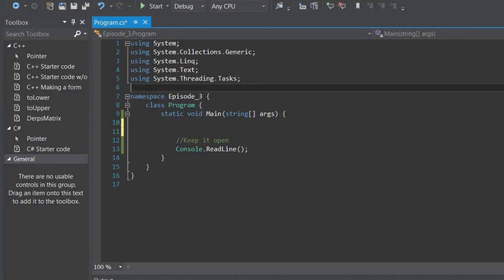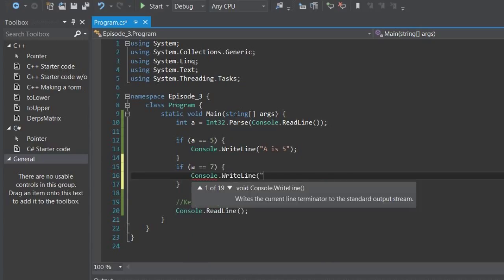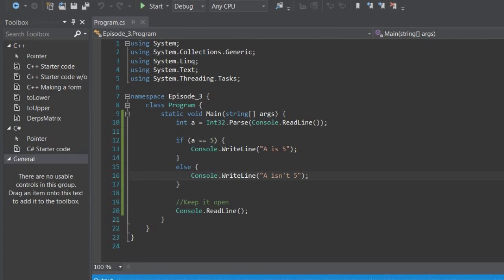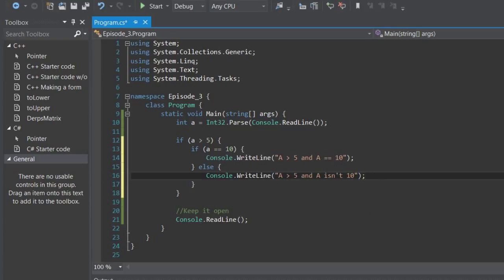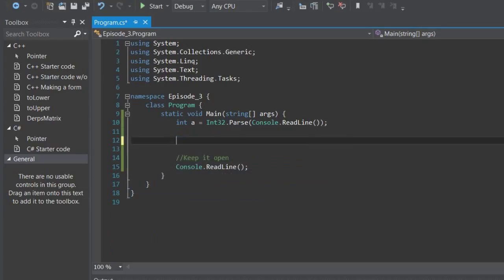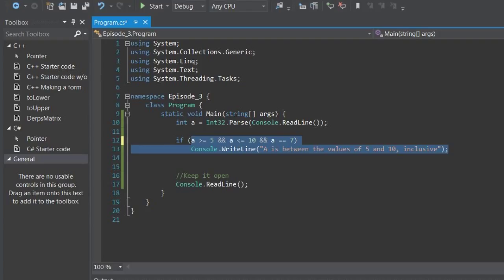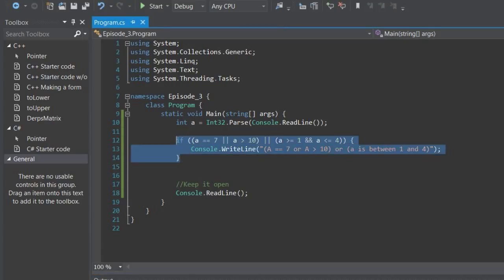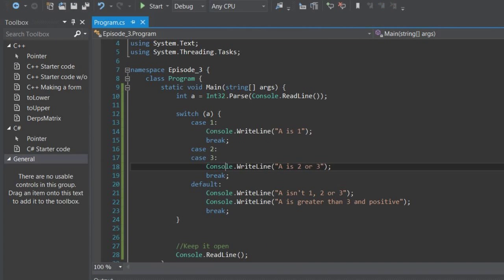C# Episode 3 - If Statements, Switch Statements, Conditional Operators, Converting String to Integer